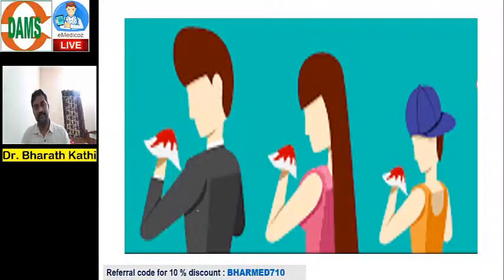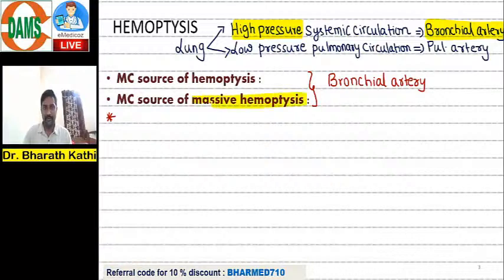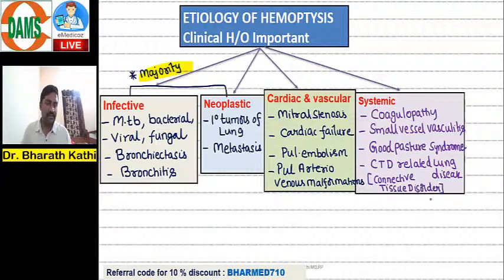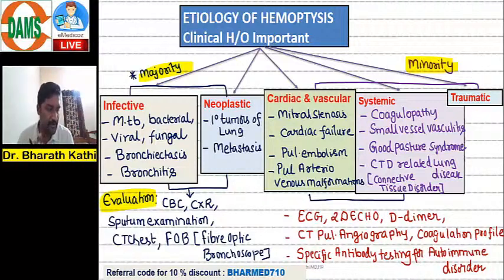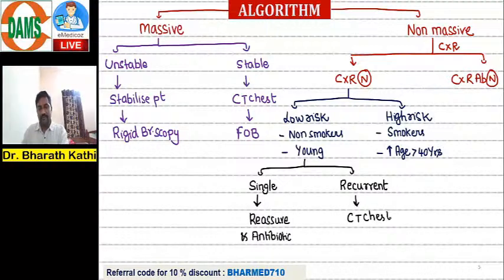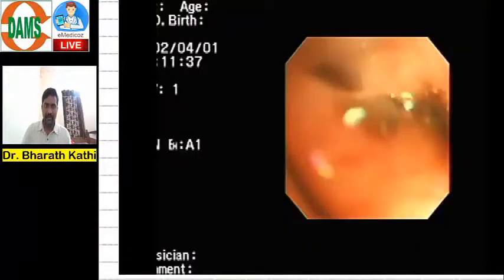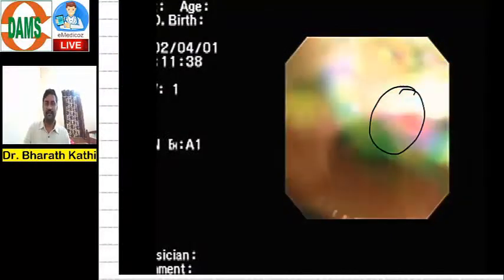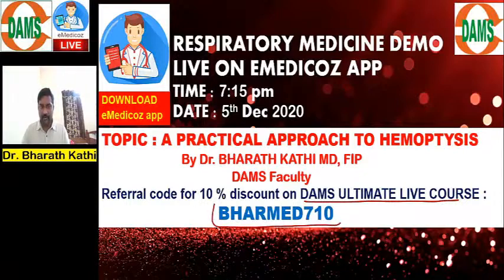Respiratory Medicine Interactive Video